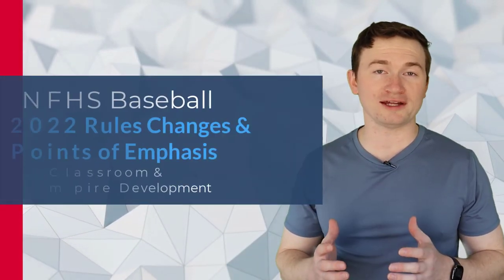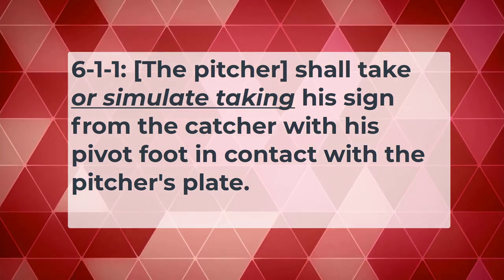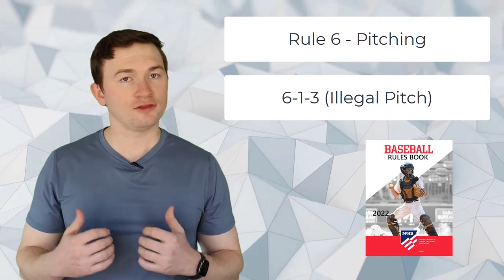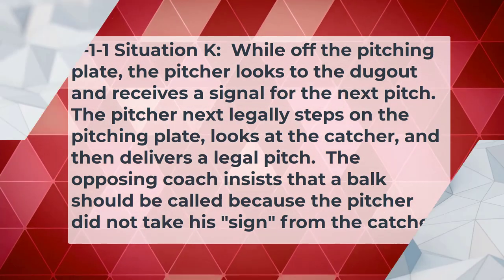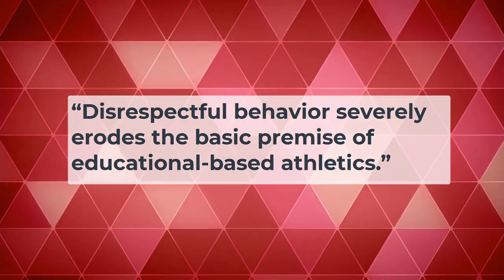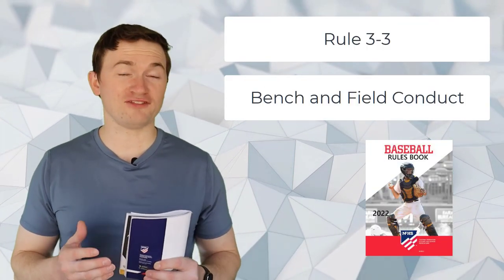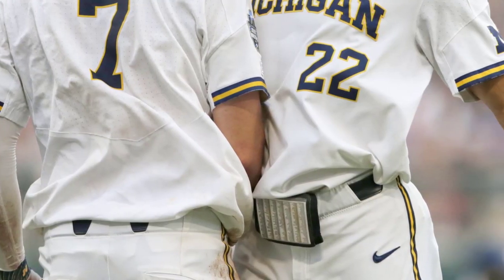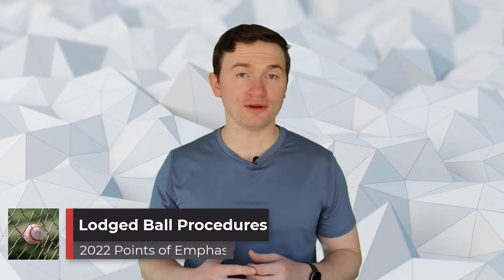2022 NFHS Baseball Rules Changes and Points of Emphasis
This video is a review of the 2022 NFHS Baseball Rules Changes, along with the Points of Emphasis for this season.